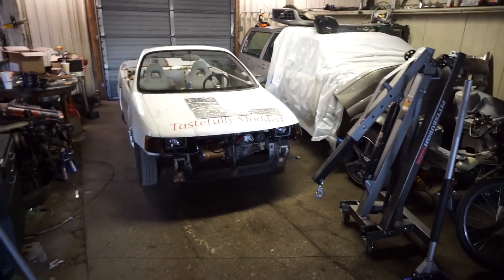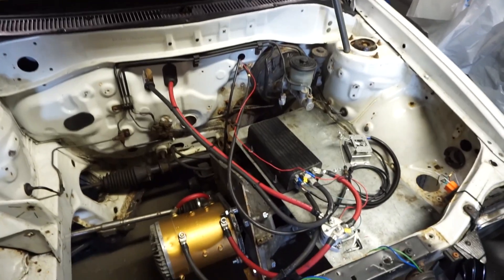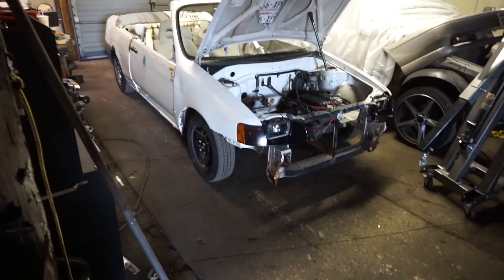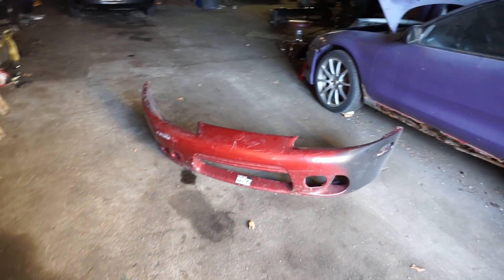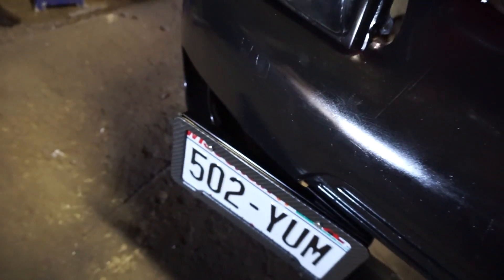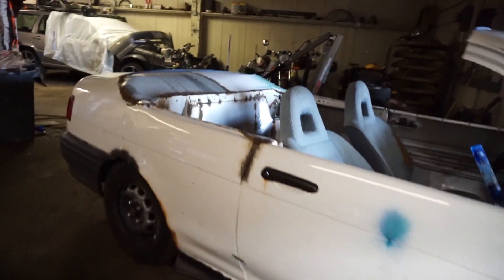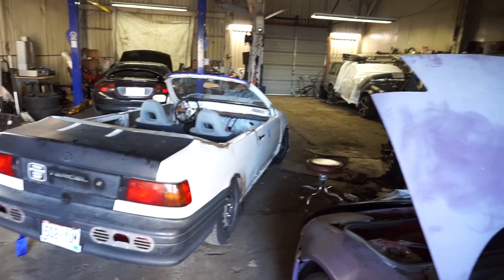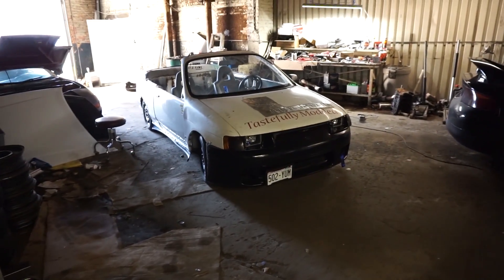My First ELECTRIC Car Conversion - How I Did It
Here we are checking out my Toyota Tercel homebuilt ev for the first time! It's not road legal yet, but will be soon and will surely break necks everywhere it goes. If you want details on the wiring side of things, I have a full video on my channel explaining everything. This car was formerly an ebay turbo build but now is my just for fun winter project. This is also the car that kicked off my youtube channel to begin with and now it's back. Driving this thing is a whole new experience to me and I can't wait for the first real test drive!